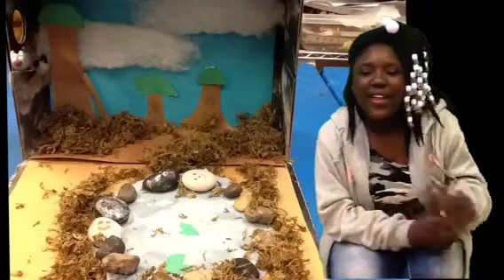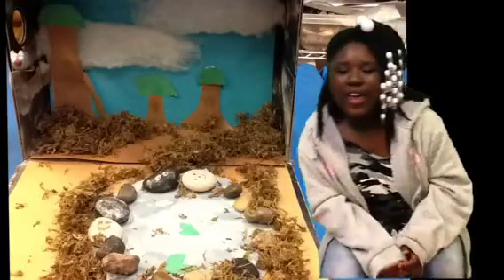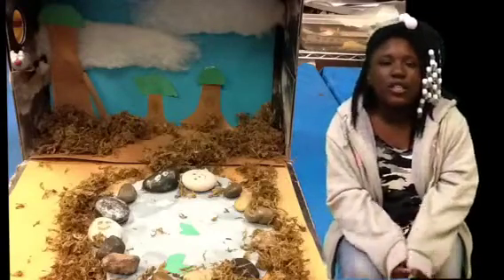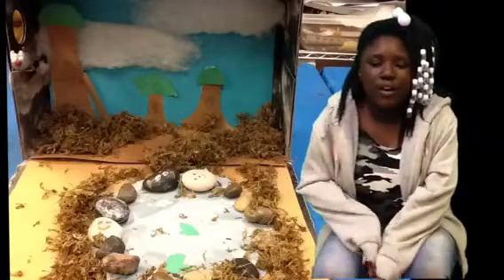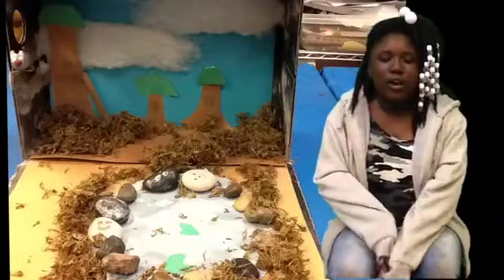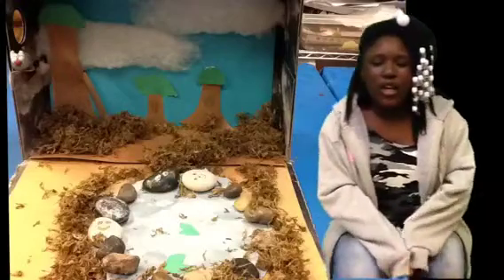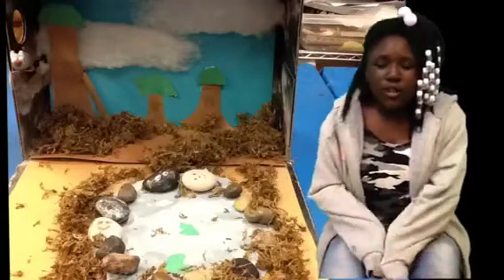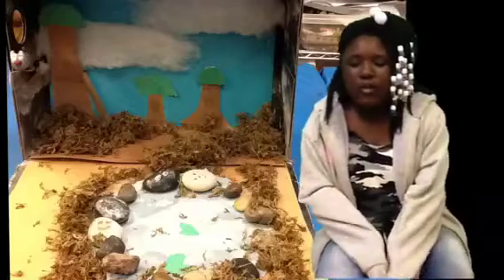Animal Presentation Ms.Simons-Amaya